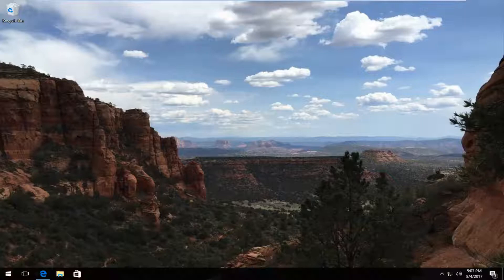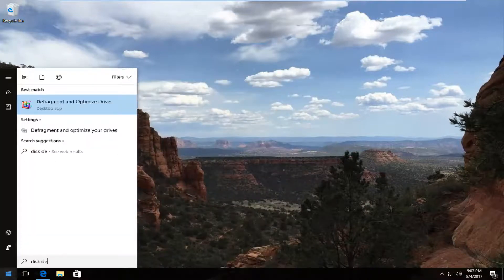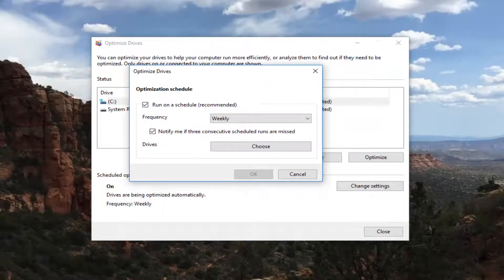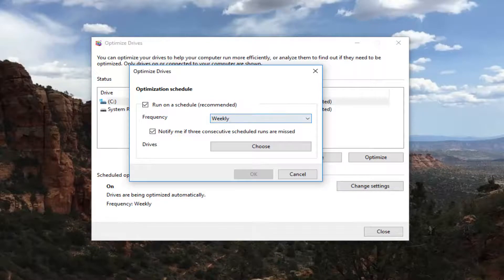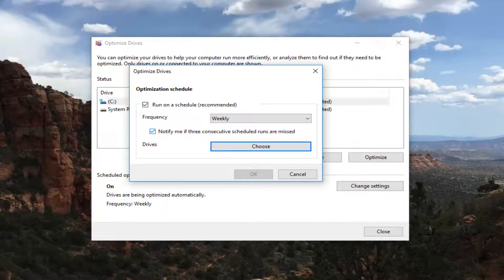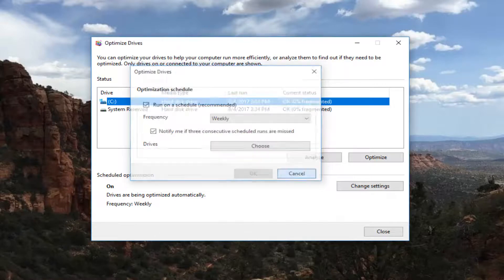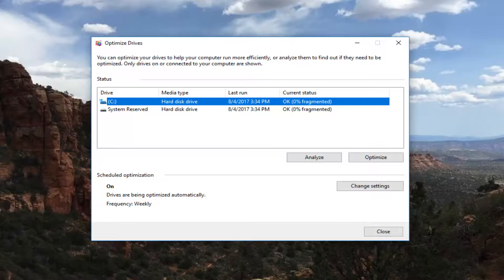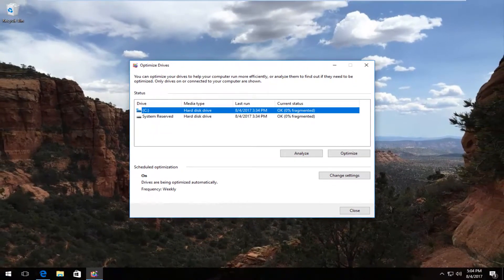Windows 10/8/7: Task Scheduling for Defragmentation [Tutorial]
How to schedule a disk derangement on Windows.